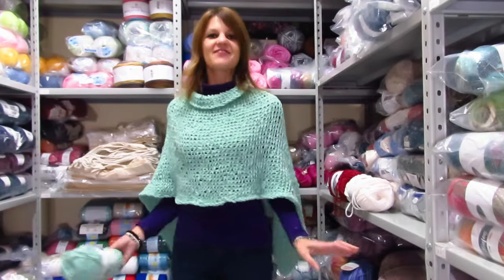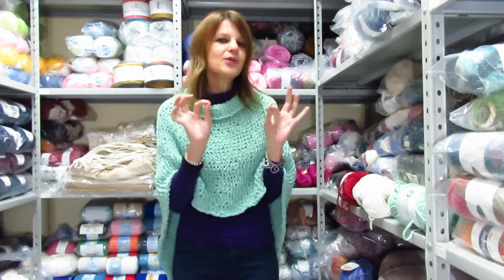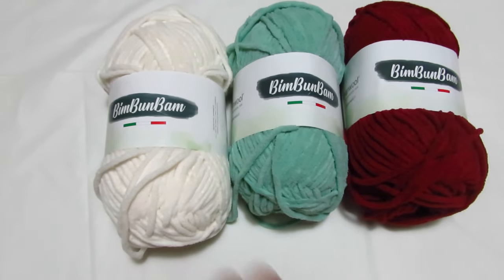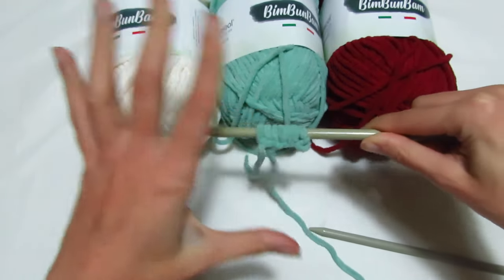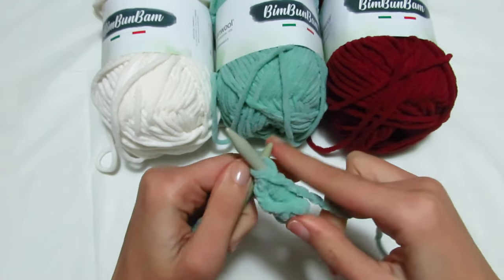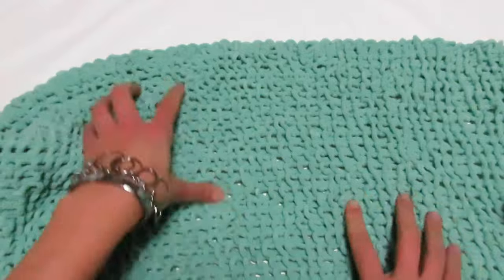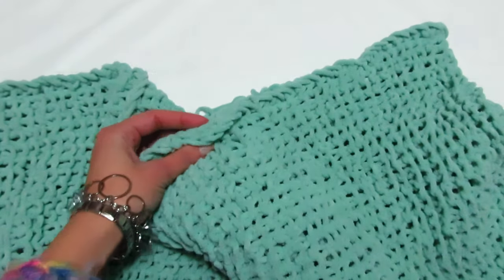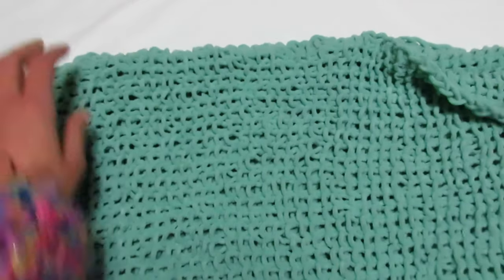Poncho Piuma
Leggero, caldo, morbido poncho in ciniglia realizzato con 3 gomitoli del filato BimBumBam e i ferri del numero 8.